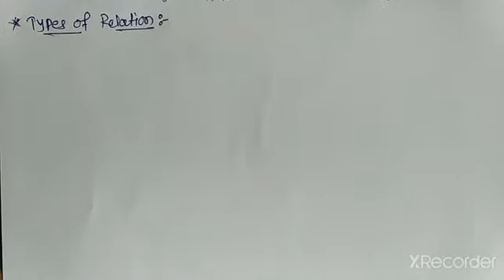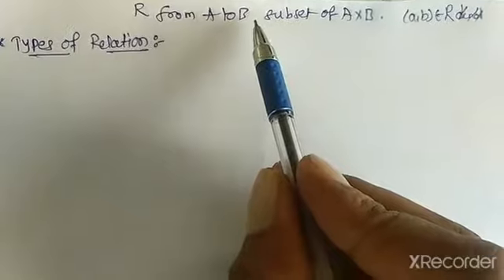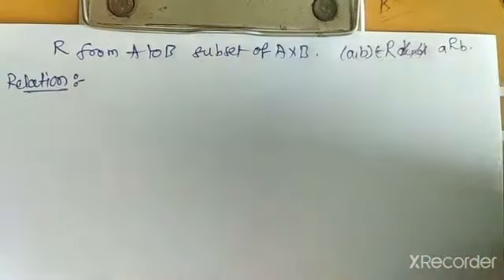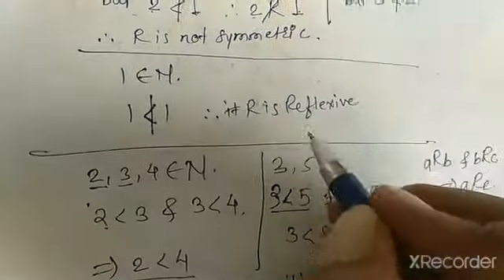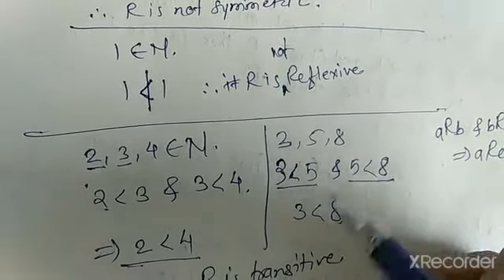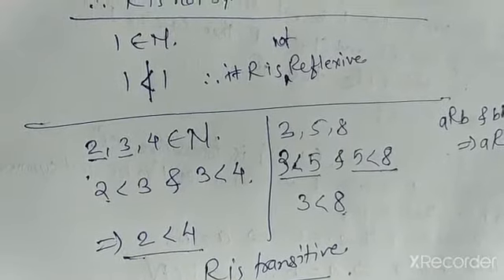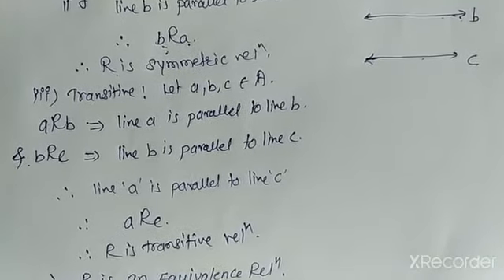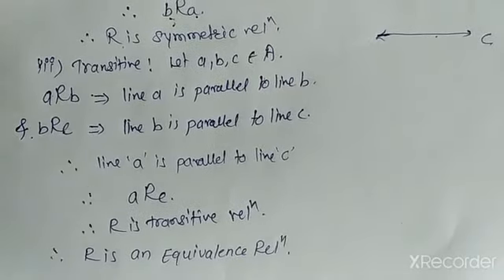Relation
Types of Relation